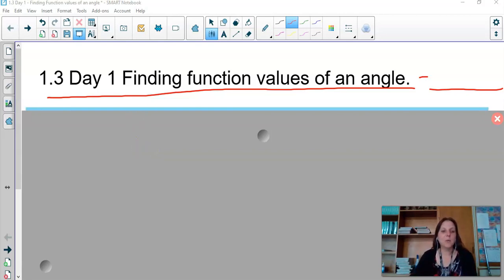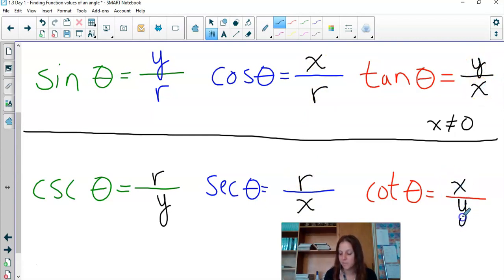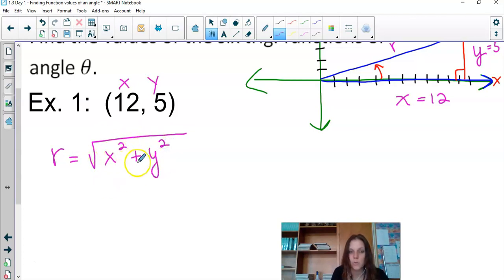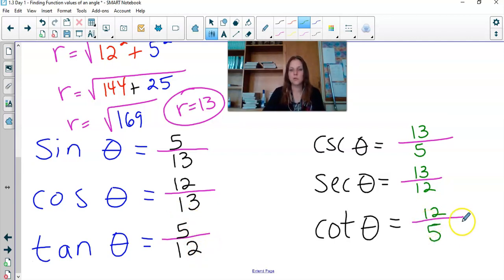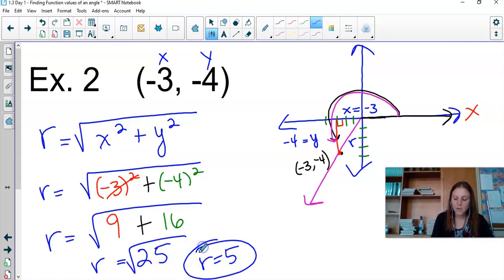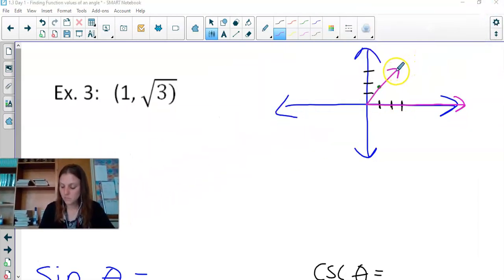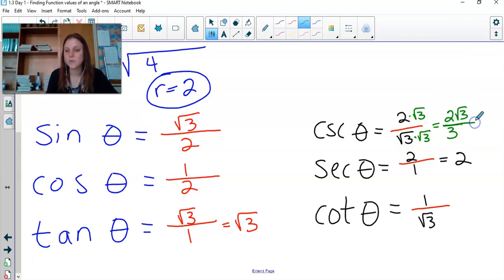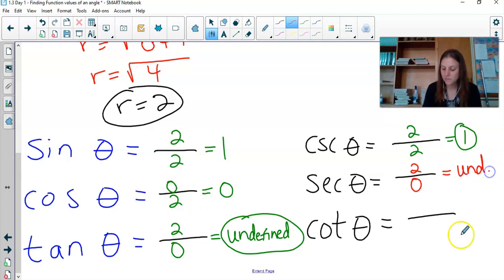Trigonometry - 1.3 Day 1 - Finding Function Values of an Angle